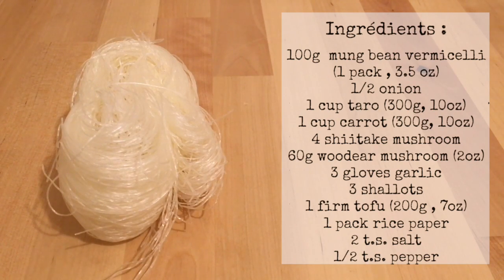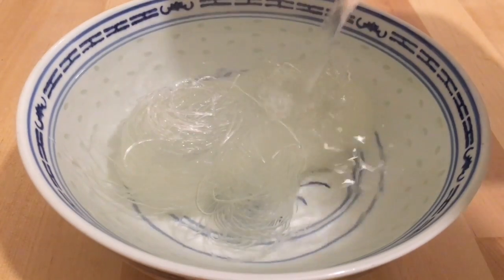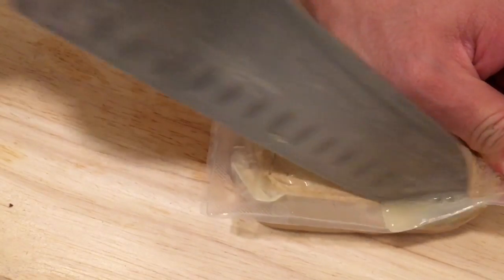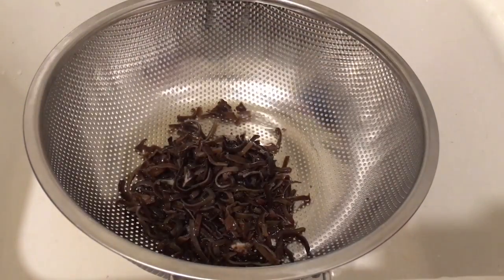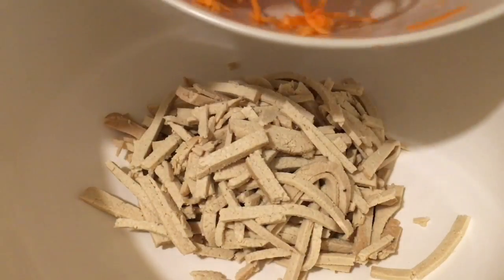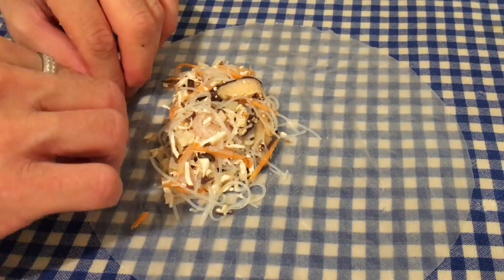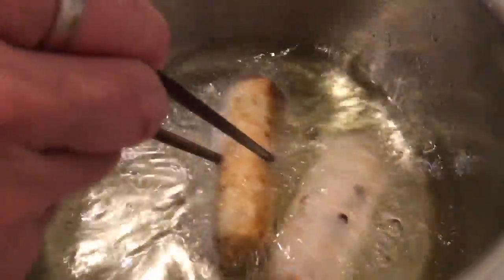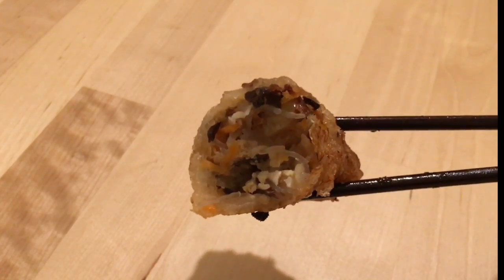Recipe - Vegan Vietnamese Crunchy Spring Rolls - Nems Vegan - HeyLittleJean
Hi Guys ! This is my vegan recipe of the Vietnamese crispy spring rolls called Cha Gio. It is very tasty and so delicious , you should try them.

Bon Appetit ! Enjoy !

Ingredients :

100g mung bean vermicelli
(1 pack , 3.5 oz)
1/2 onion
1 cup taro (300g, 10oz)
1 cup carrot (300g, 10oz)
4 shiitake mushroom
60g woodear mushroom (2oz)
3 gloves garlic
3 shallots
1 firm tofu (200g , 7oz)
1 pack rice paper
2 t.s. salt
1/2 t.s. pepper